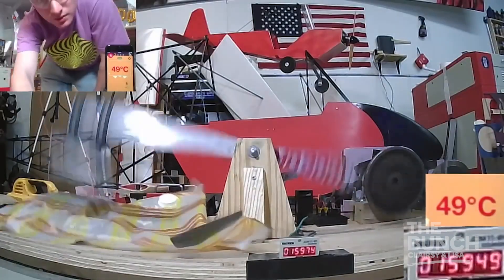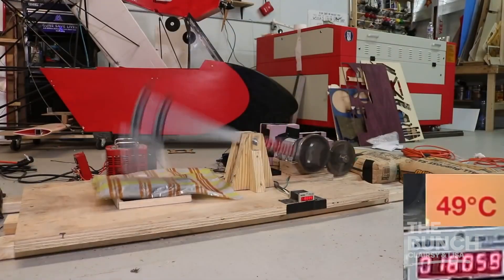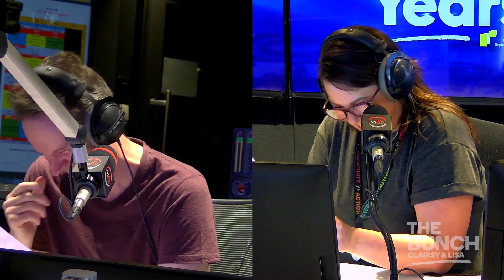The term "slap-up dinner" just got a whole new meaning...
How many times do you need to slap a chicken to cook it? Wonder no more, someone has done a science experiment to find out...